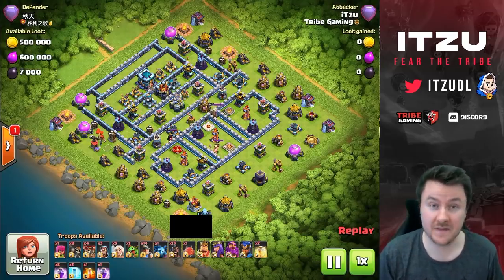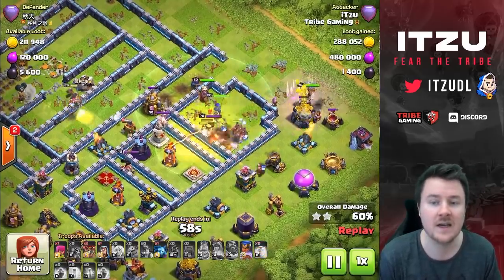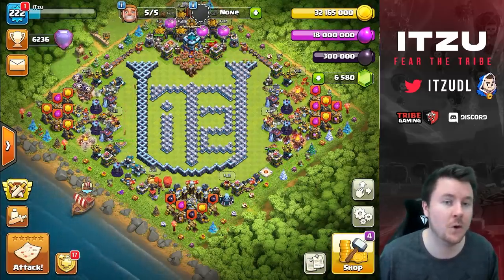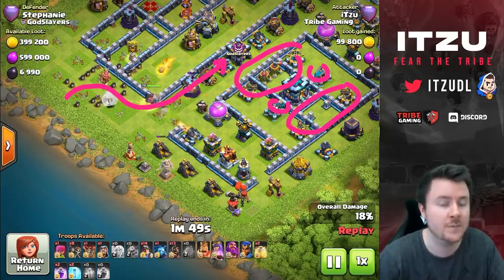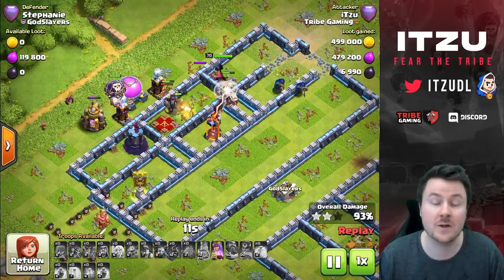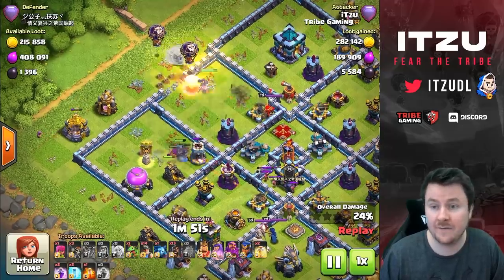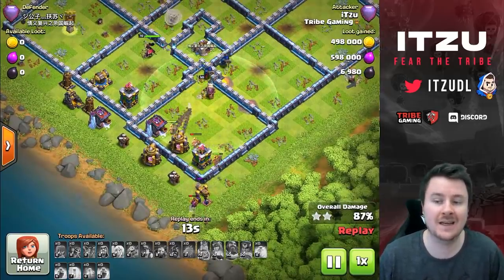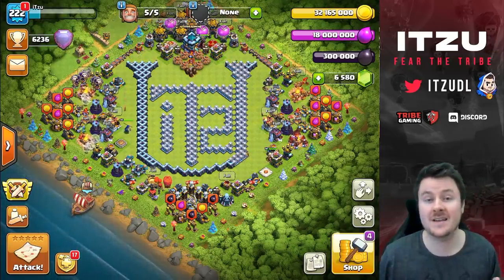Top Legend League Day | My Global Ranking ? | Clash of Clans | iTzu [ENG]